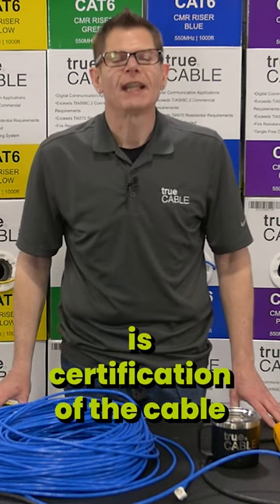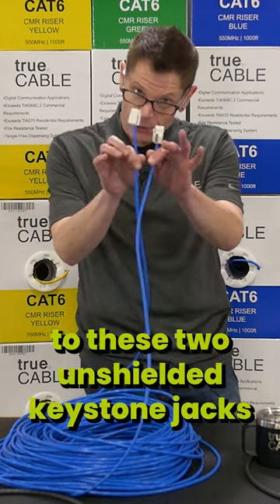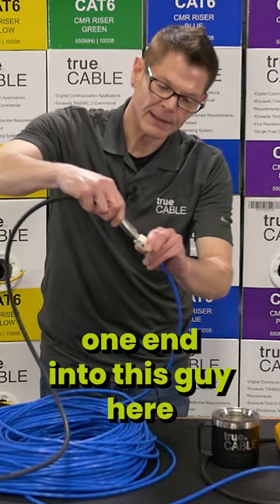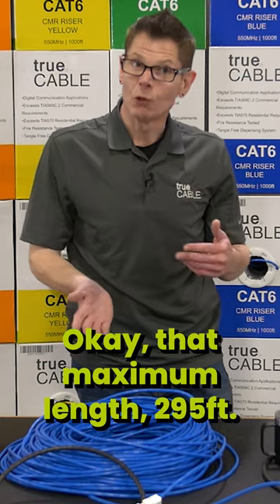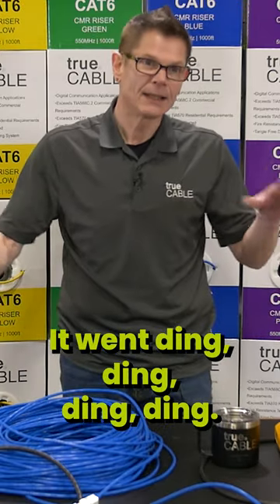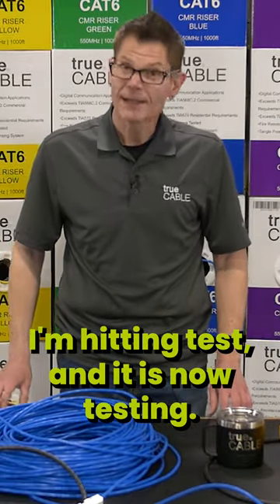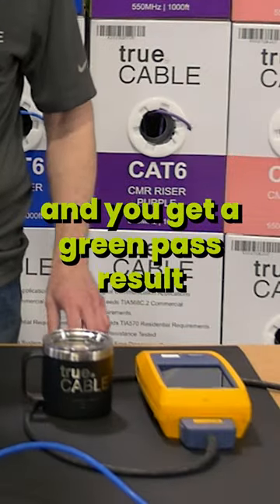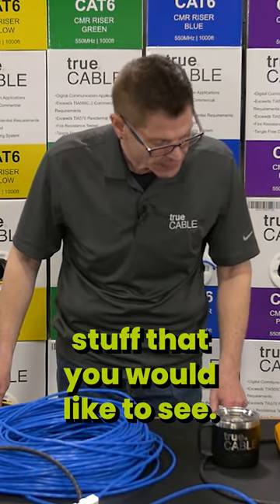Fluke Testing Our Ethernet Cable!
A quick walk through on how we use a Fluke Networks Versiv CableAnalyzer with trueCABLE products to ensure our customers have the highest quality & top performing products!